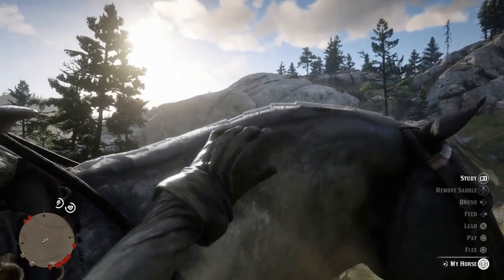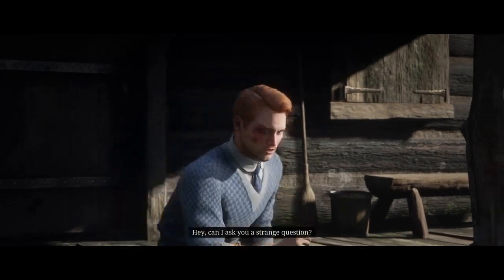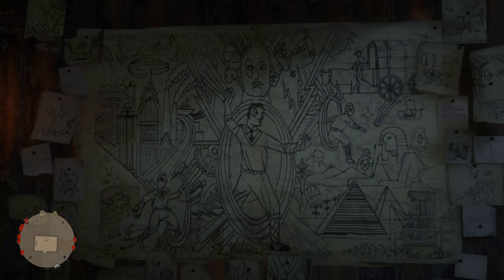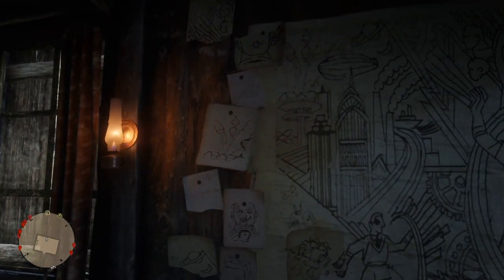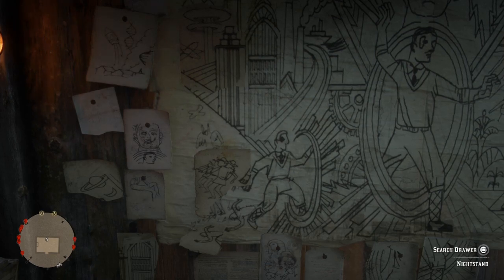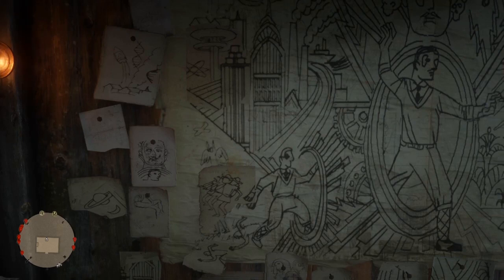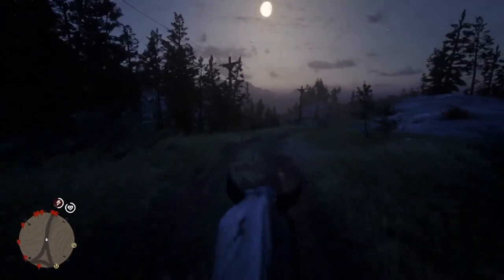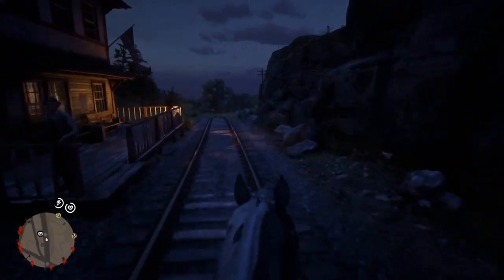Red Dead Redemption 2 - Time Traveler!!! (Is RDR2 Breaking The 4th Wall???)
In this video I talk about a very mysterious mural and could RDR2 be breaking the 4th Wall?!?!?!, Hope you guys enjoy!!!